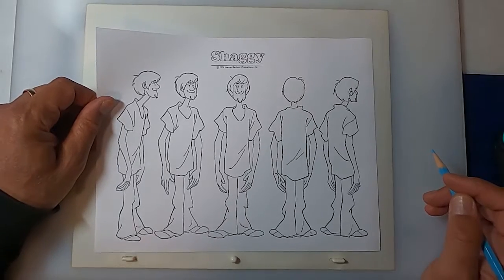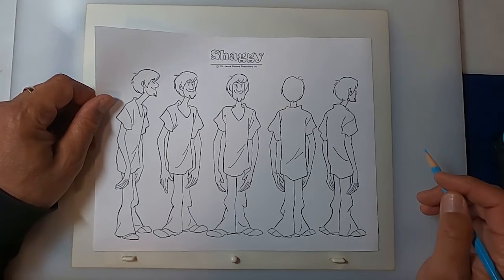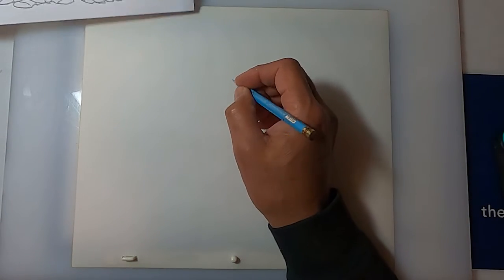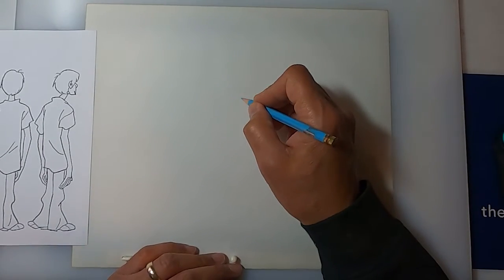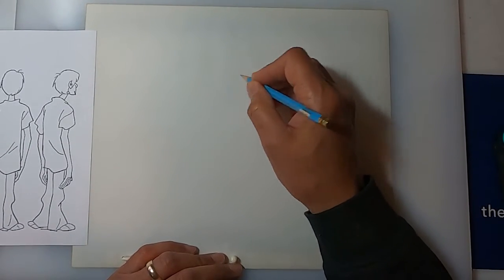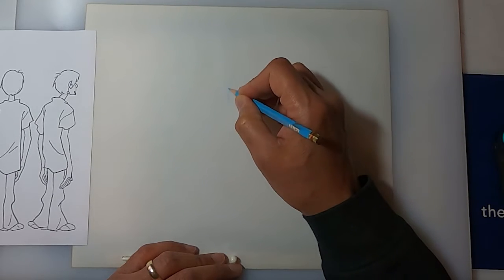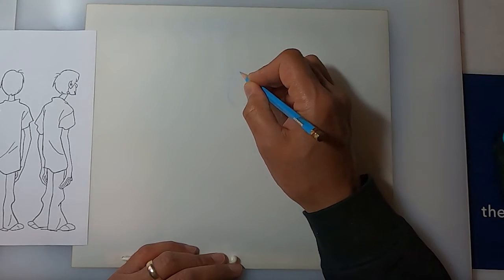HOW TO DRAW AND CLEAN UP SHAGGY PART 1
IN THIS EPISODE: This is how to draw Shaggy, and clean up the drawing. First episode is the roughing in drawing, always good to start at the beginning. Shaggy has been Scooby-Doo’s best friend from jump street. Always hungry. The design by Iwao Takamoto is one of the great designs of animation. Here is my tutorial to show you how to draw Shaggy. I started the drawing with a light blue/sky blue pencil, then moved on to a darker blue pencil.